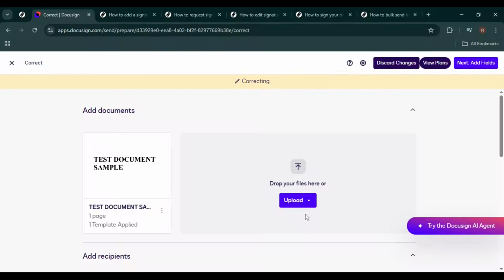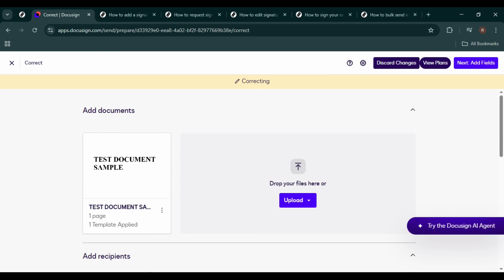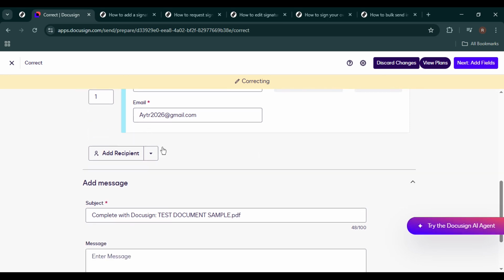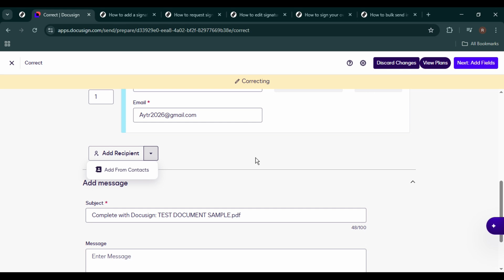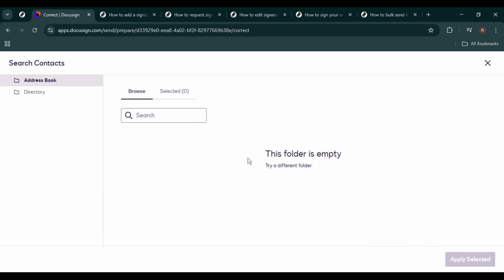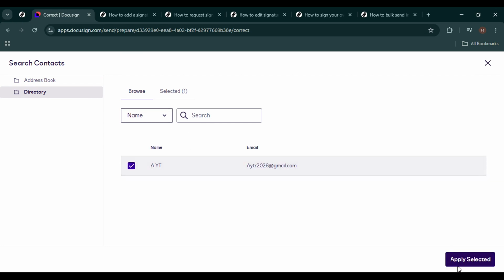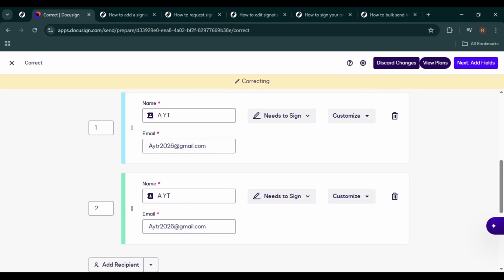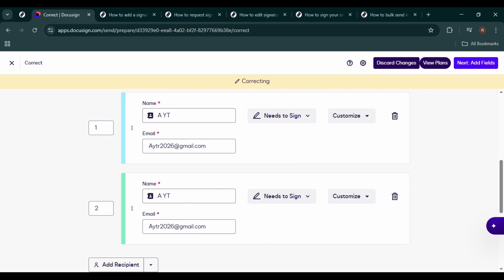How To Bulk Send In DocuSign (2026 Easy Guide)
Learn how to bulk send documents in DocuSign by adding multiple recipients at once using your contacts list. This step-by-step guide shows you how to save time and streamline your document workflow.

Timestamps:
0:00 Introduction
0:32 Go to your document in Prepare view
1:05 Click the arrow next to Add Recipient
1:32 Select Add From Contacts
2:05 Select all contacts and add them
2:40 Assign roles and review fields

DocuSign bulk send, how to bulk send in docusign, docusign bulk recipients, docusign tutorial 2026, how to send document to multiple recipients in docusign, docusign add from contacts, docusign contacts list tutorial, docusign envelope setup, docusign prepare screen guide, docusign step by step tutorial, how to use docusign for business, docusign electronic signature tutorial, bulk send contracts docusign, docusign workflow automation, docusign tips and tricks, docusign for beginners, how to send contracts online, esignature software tutorial, docusign manage recipients, docusign training video